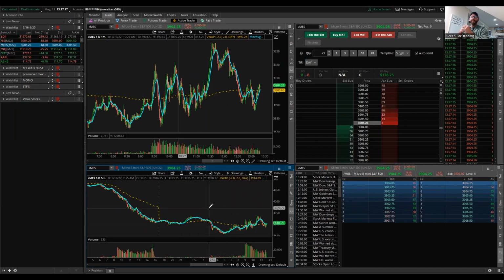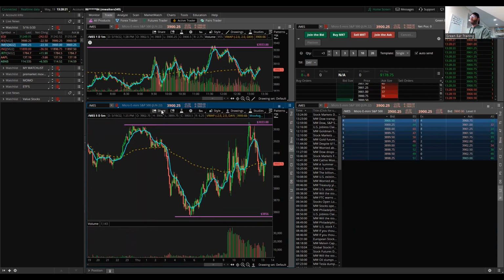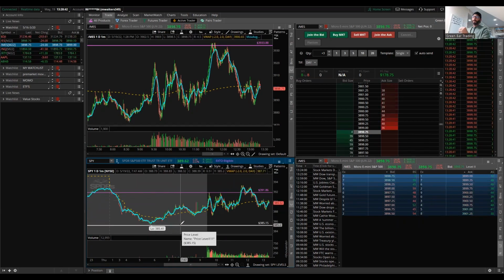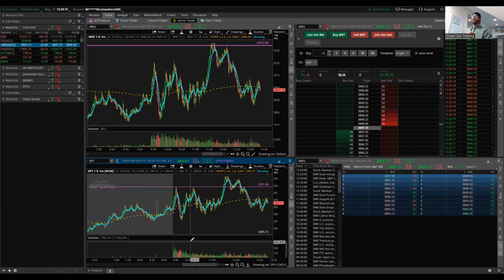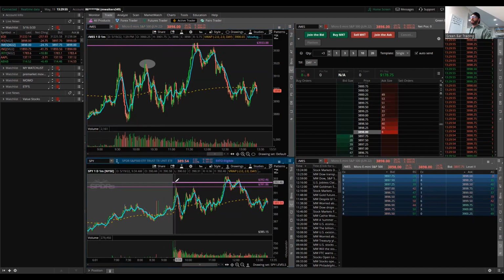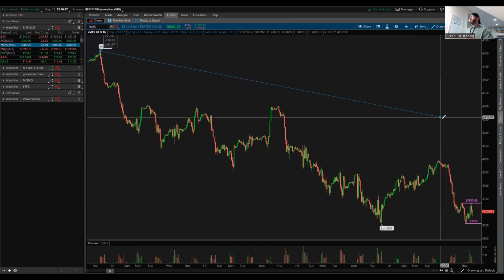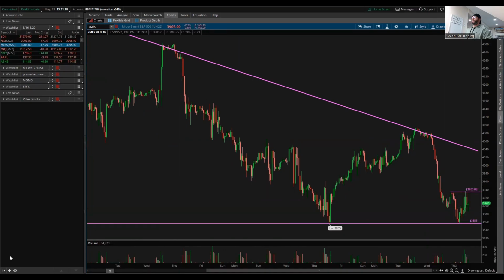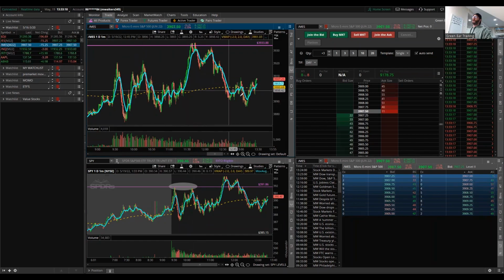How To Use Technical Analysis Day Trading $SPY